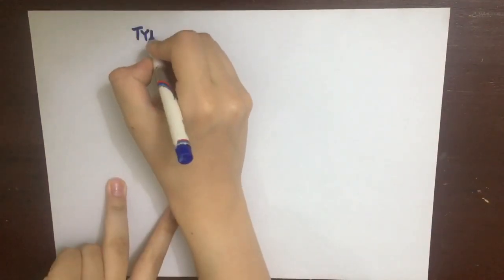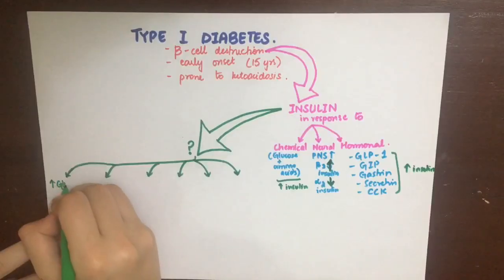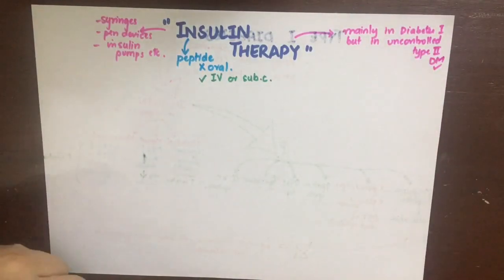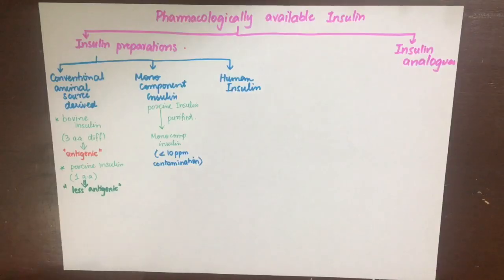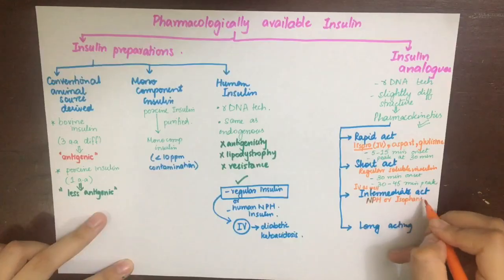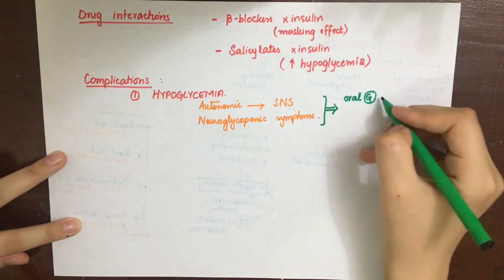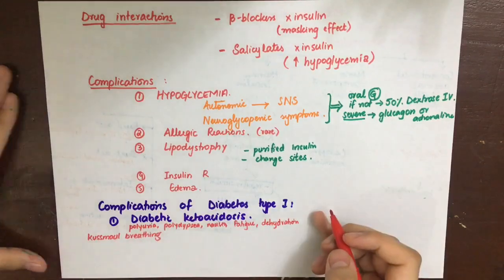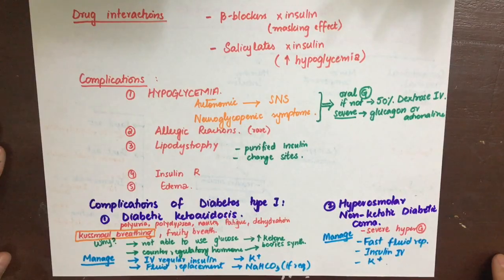Pharmacology- Insulin therapy Type 1 Diabetes MADE EASY!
Diabetes type 1 is caused by an autoimmune or idiopathic destruction of majority of the Beta cells of the pancreas. It is treated by administering insulin.